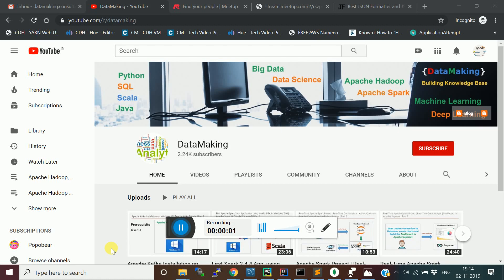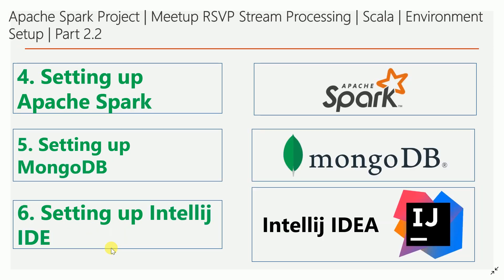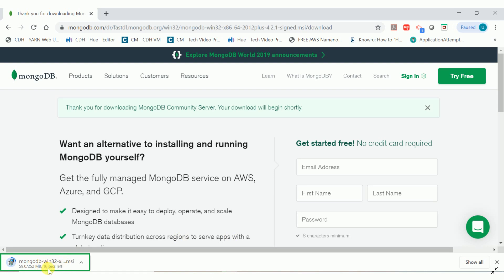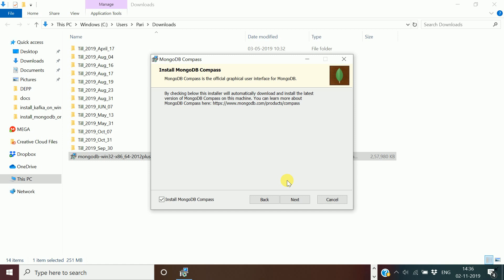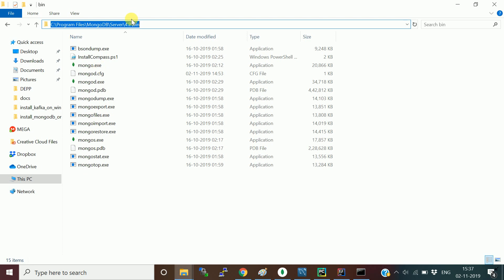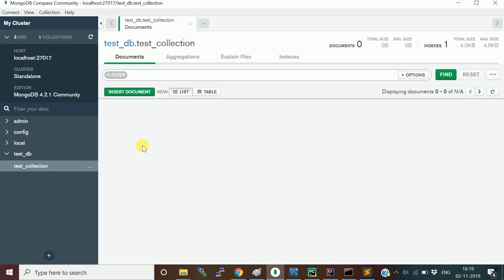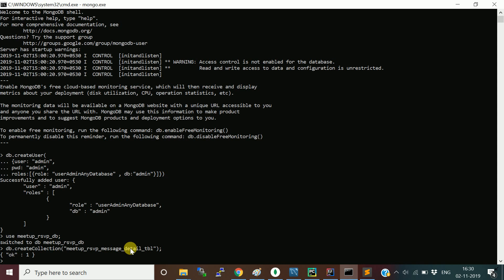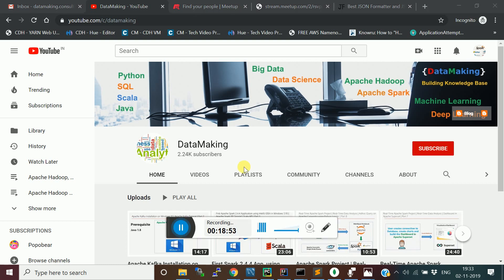Apache Spark Project | Meetup RSVP Stream Processing | Scala | Env. Setup | Part 2 | DM | DataMaking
Please watch the complete video series of this project, to explore more details on this project.

A complete project guide with source code for the below project video series